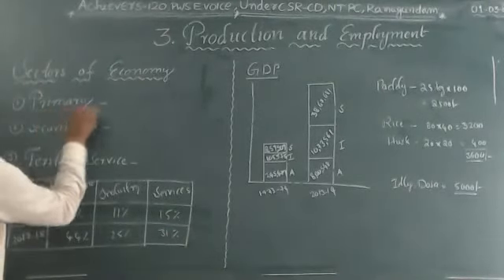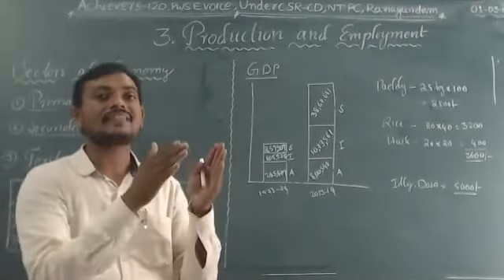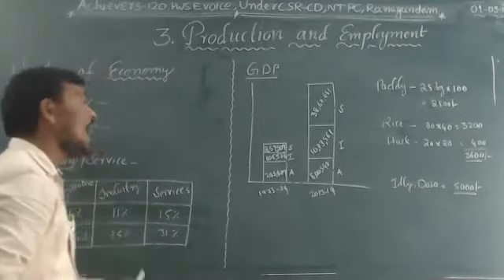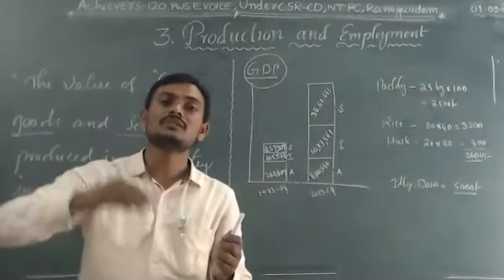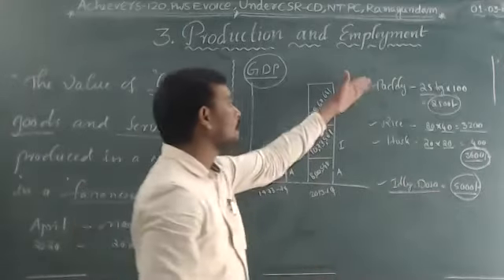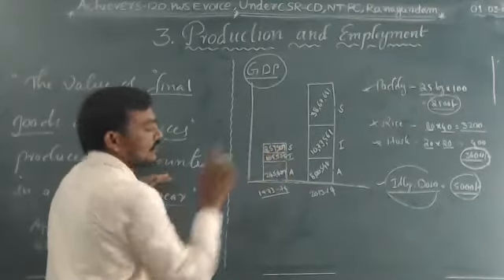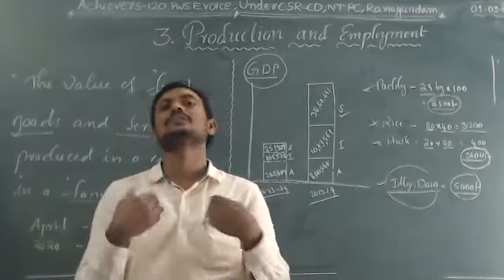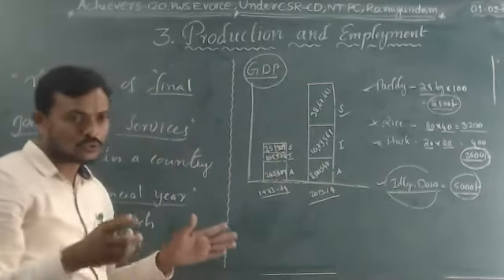X CLASS SOCIAL STUDIES-15||SECTORS OF INDIAN ECONOMY,GDF||ANJANEYULU||ACHIEVERS120 EXCELLENCE